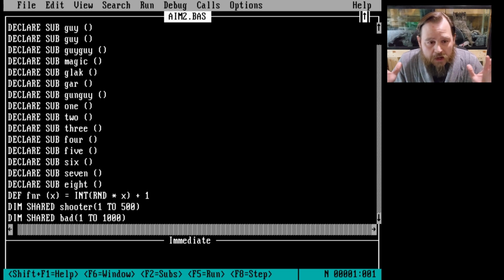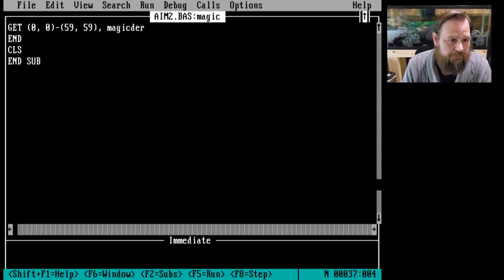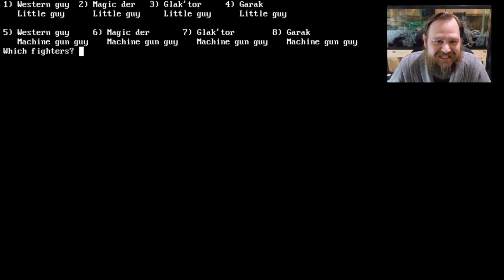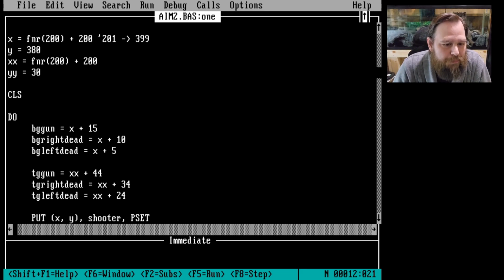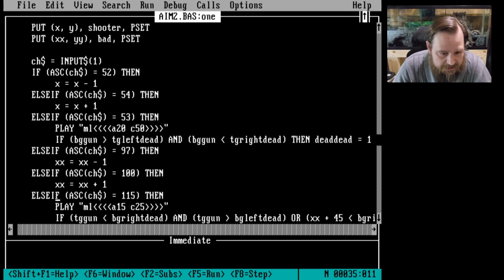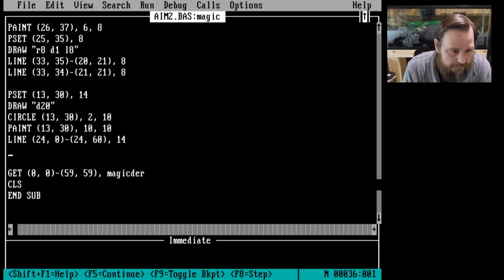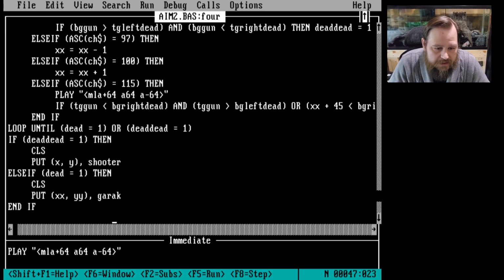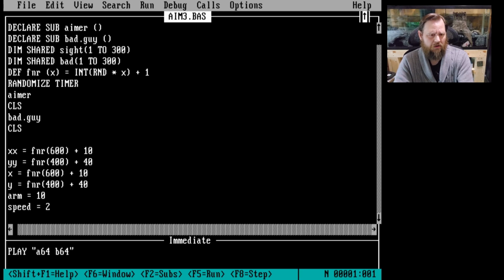Adventures in Old Code - Episode 88 - AIM2.BAS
Come and Join me as we take a look at AIM's sequel. Neck Frills, Machine Guns and strange variable names collide!